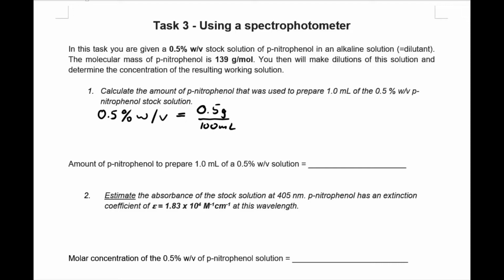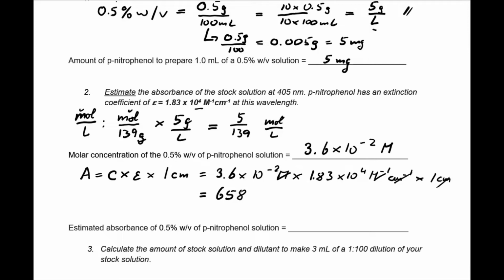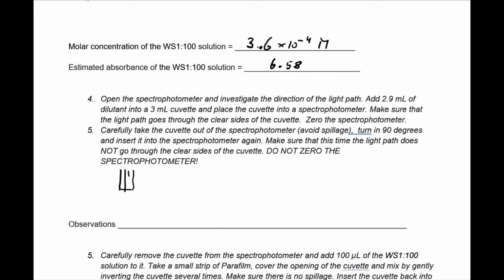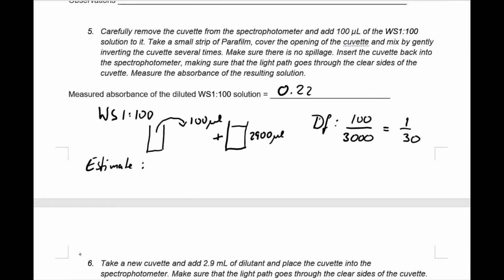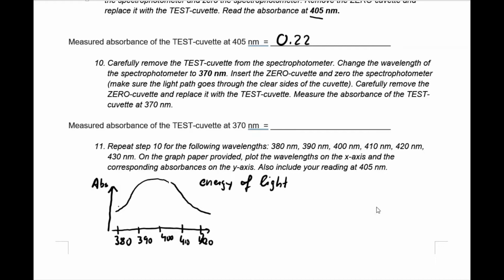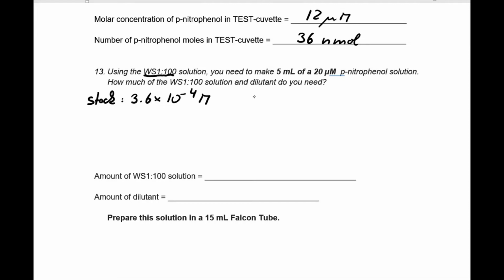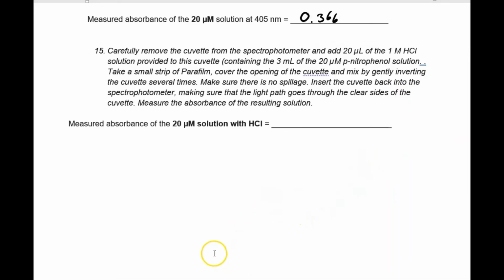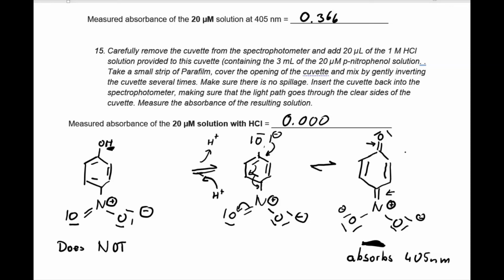Calculations for practical task 3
this tutorial shows you, how to do the calculations for the practical on making solutions and using a spectrophotometer.